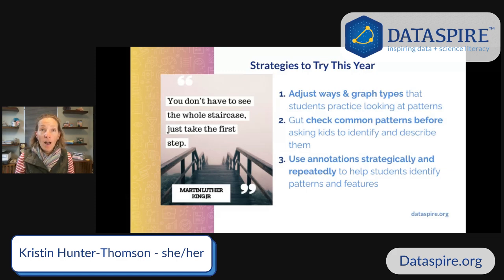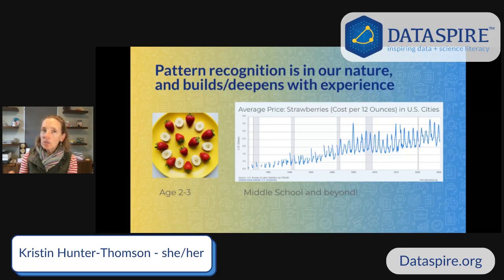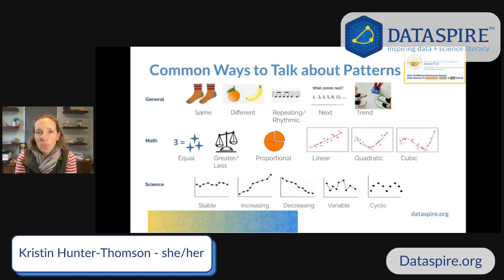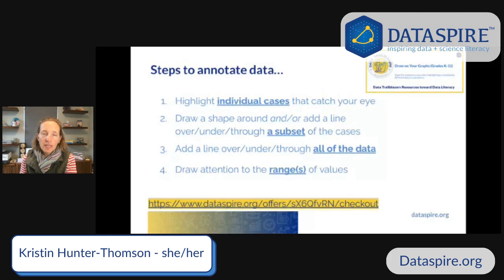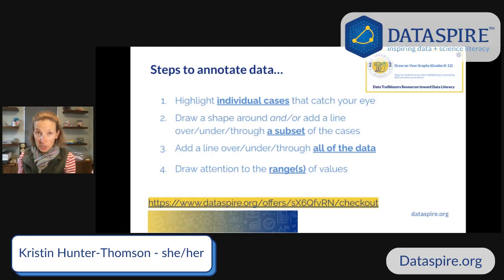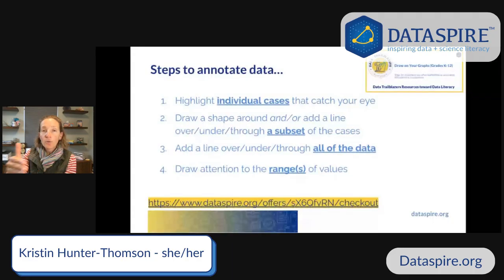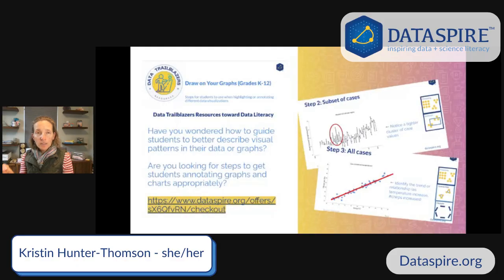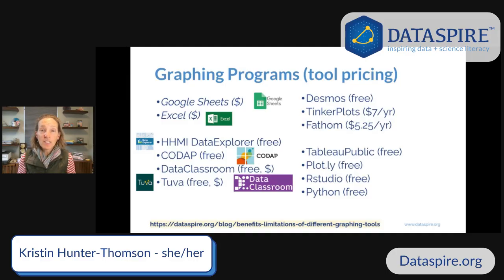Ask Me Anything: Patterns in Data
Building off of last weeks great Strategy Share-Out about "What’s the Pattern? Teaching Students to See Patterns in Their Data" (recording let's explore some questions.

Here we highlight various questions about helping students make sense of patterns in data. Also, there are a range of resources we discussed:

Also, make sure to vote for your favorite t-shirt design before 11/14/25

And, see you next month at the next free data Strategy Share-Out "From 'So What?' to 'Aha!': Guiding Students to Stronger Data Conclusions" on December 2nd.